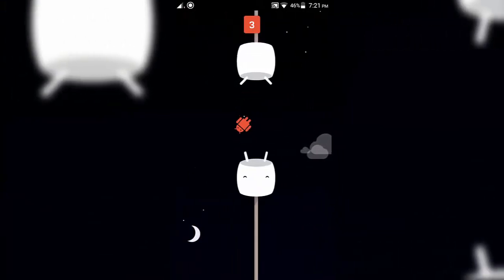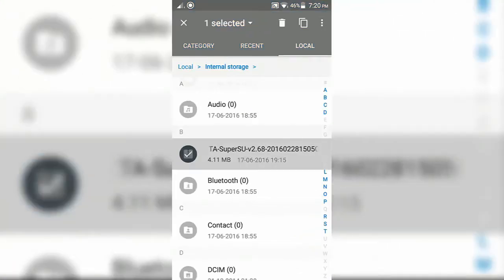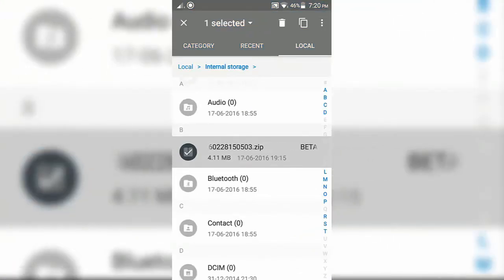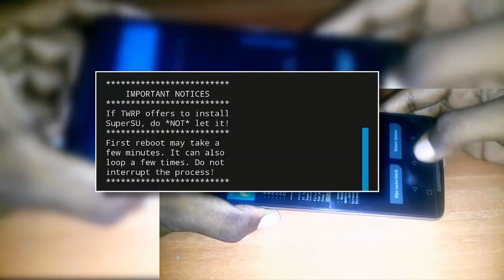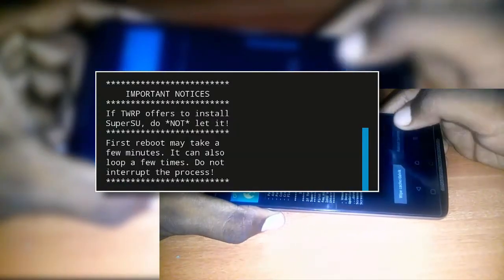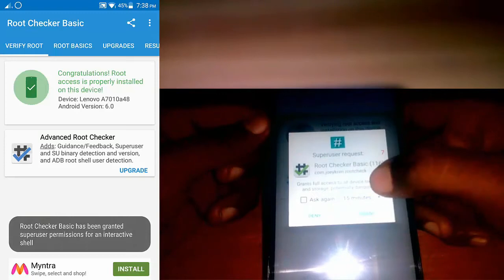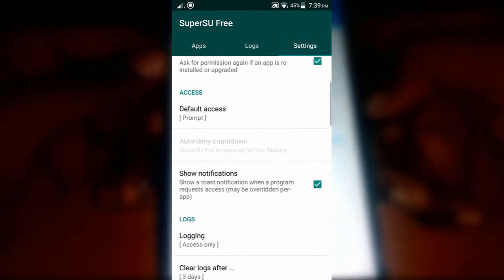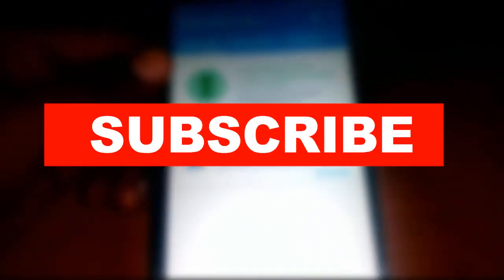[Marshmallow] How to root Lenovo vibe K4 note/A7010/X3 lite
Kingroot won't help you if your Lenovo K4 note is running on android marshmallow.
In this video, You'll find a way to root your device.

Thanks.